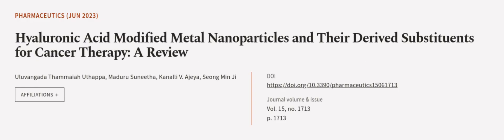Hyaluronic Acid Modified Metal Nanoparticles and Their Derived Substituents for Cance... | RTCL.TV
### Keywords ###

### Article Attribution ###
Title: Hyaluronic Acid Modified Metal Nanoparticles and Their Derived Substituents for Cancer Therapy: A Review
Authors: Uluvangada Thammaiah Uthappa, Maduru Suneetha, Kanalli V. Ajeya ,and Seong Min Ji

### Video Timestamps ###
0:00:00 - Summary
0:01:05 - Title
0:01:13 - Outro
0:01:17 - End